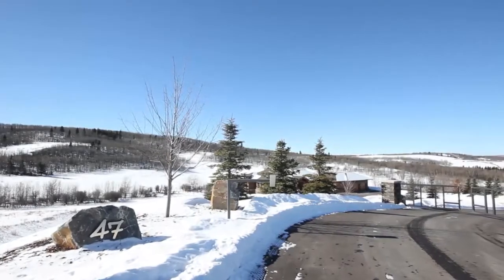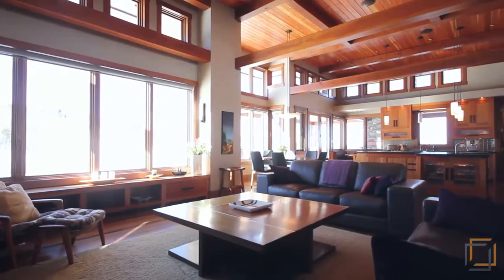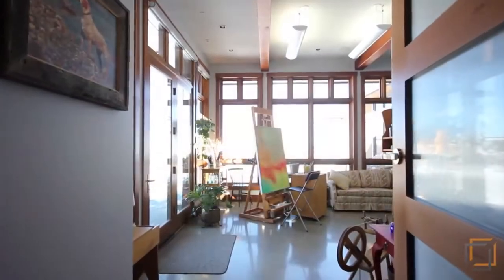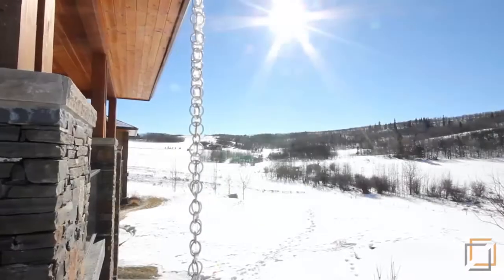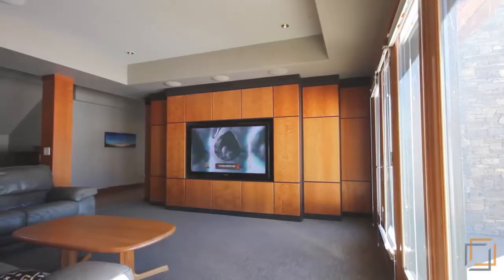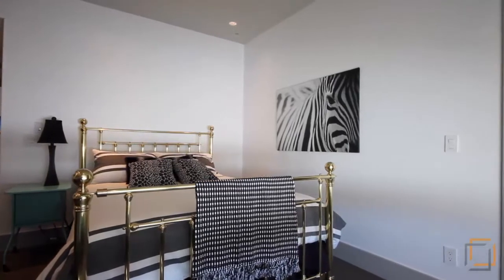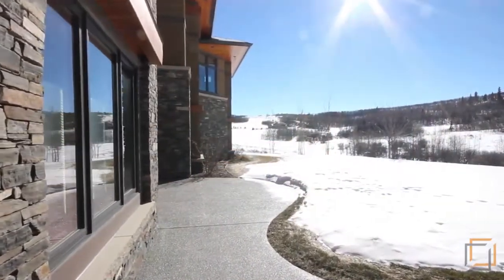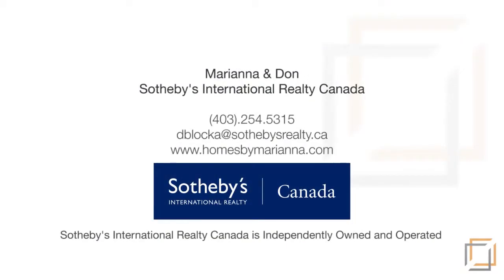Calgary Real Estate Video Tour - 47 Red Willow Crescent West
47 Red Willow Crescent West
This property is listed by Don Blocka & Marianna Kindrachuk of Sotheby's International Realty.